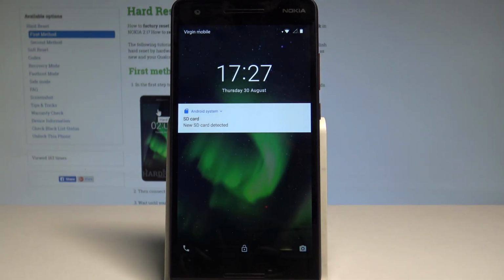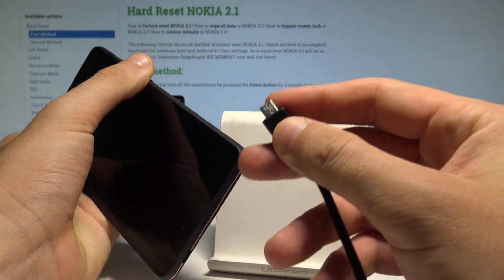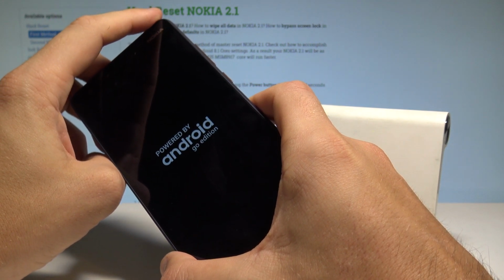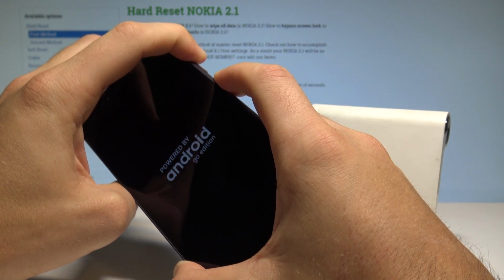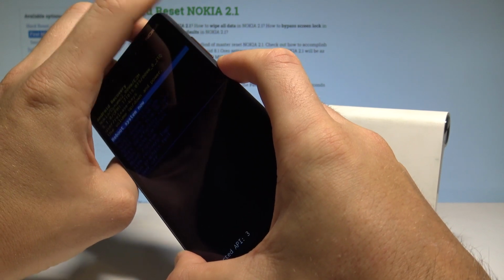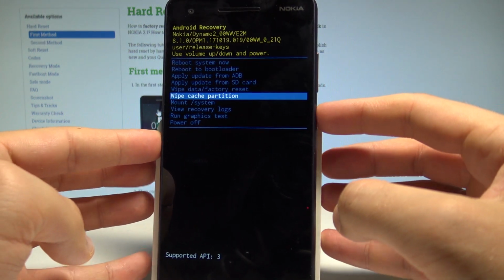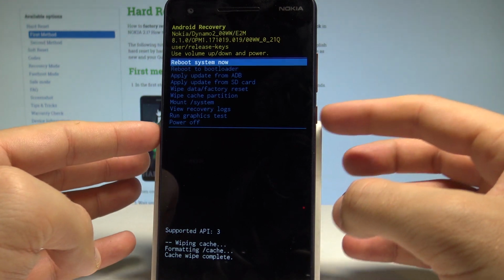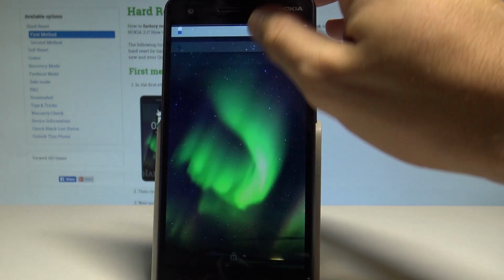How to Wipe Cache on NOKIA 2.1 - Reset Cache Partition |HardReset.Info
You can refresh system and speed up your NOKIA 2.1 by wiping the cache files. Enter the Recovery Mode and select wipe cache partition. It will format temporary cache files. This operation won't effect your personal files.

How to wipe cache files in NOKIA 2.1? How to remove temporary cache files? How to wipe cache in NOKIA 2.1? How to format cache in NOKIA 2.1?